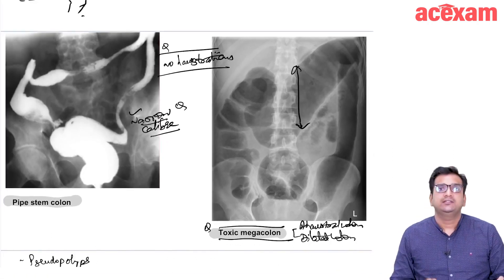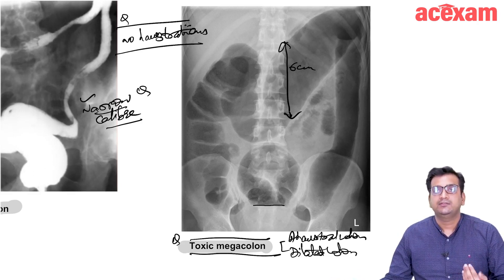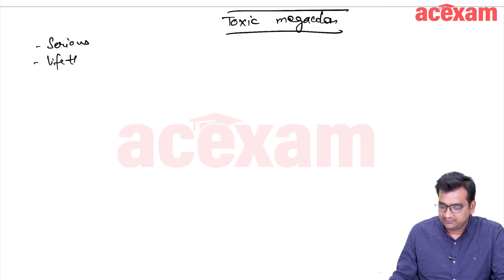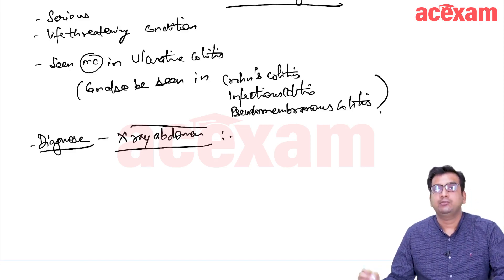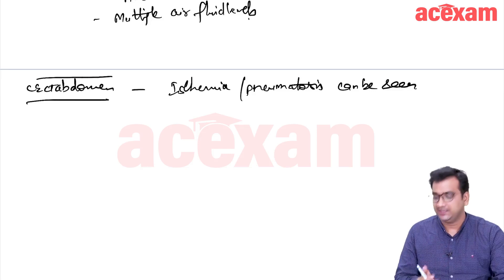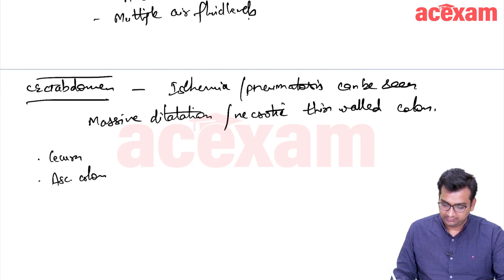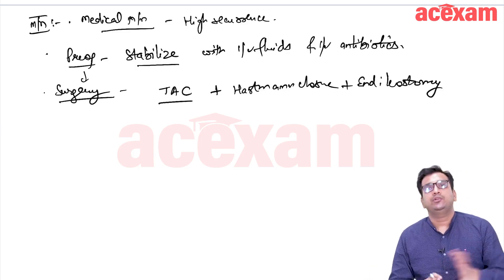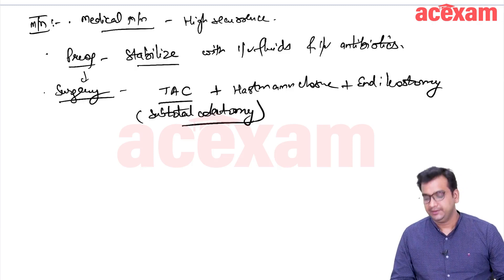Toxic Megacolon For MBBS students, Neet PG, Usmle, FMGE I Neet PG Usmle Preparation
Toxic Megacolon For MBBS students, Neet PG, Usmle, FMGE I Neet PG Usmle Preparation @DrAshishSachan

Dr. Ashish Sachan's lecture is a valuable resource for medical students seeking a comprehensive understanding of the topic - Toxic Megacolon. It offers crucial insights that can greatly assist students in their preparation for exams such as Neet PG and Usmle.

mrcs exam
mrcs part b
Mrcs
neetpg
neetpg2023
dirty usmle
fmge 2023
Fmge
dirtyusmle
fmge revision strategy
last day fmge revision
Fmge revision
fmge june
fmge recall